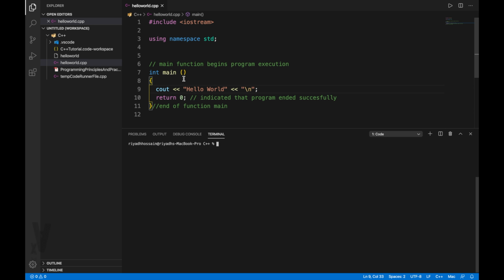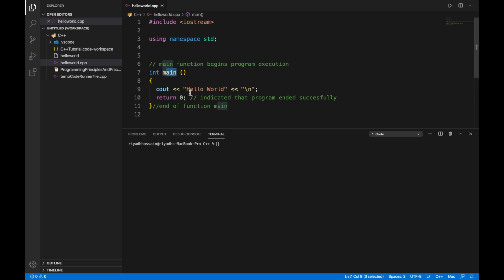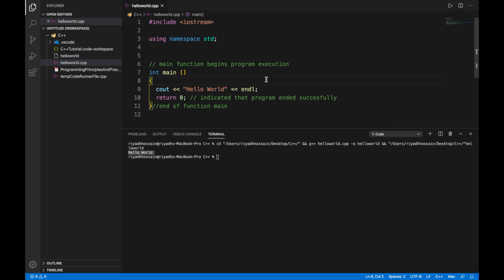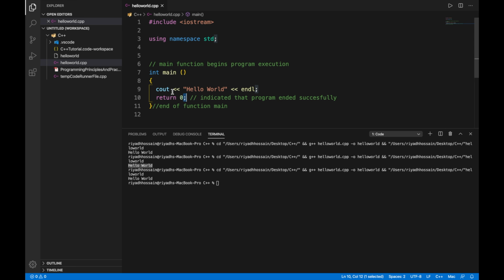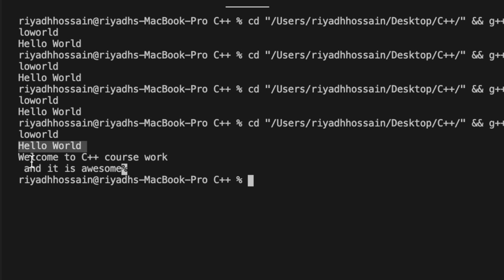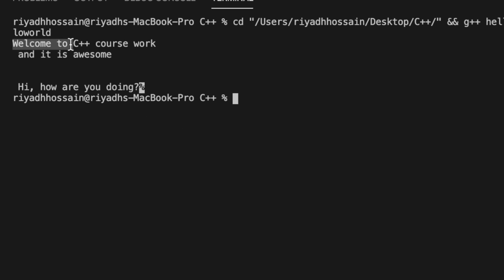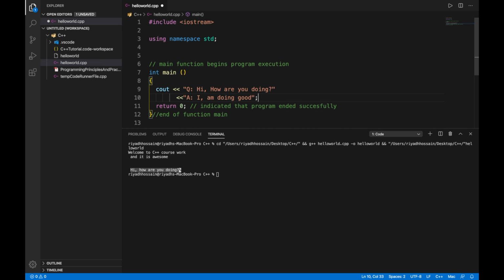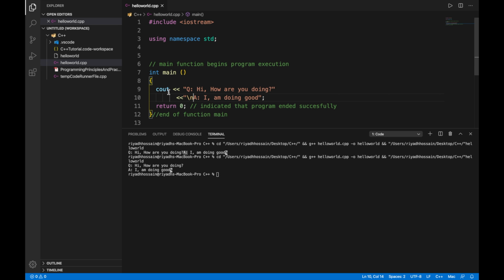How to Console Output with Cout & main | C++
Main is the name of the function and as C++ is case sensitive
So it must be in lower case. In general main function receive nothing and it will have a return type of int which is always 0 to whoever launched the application in our case it's the IDE and the return value 0 indicates successful termination. Any other value is sort of an error.

The cout is an object built inside the iostream library which know how to display text and the command line acn its part of c++ standard library.